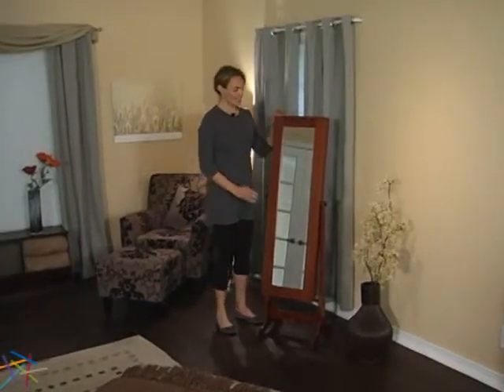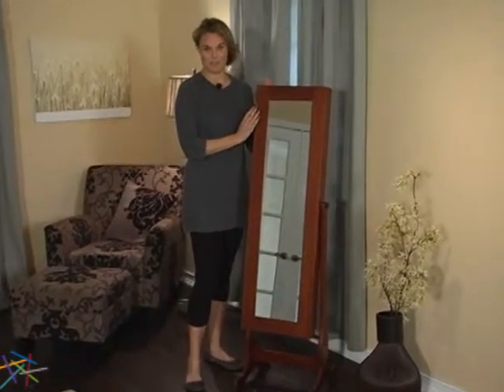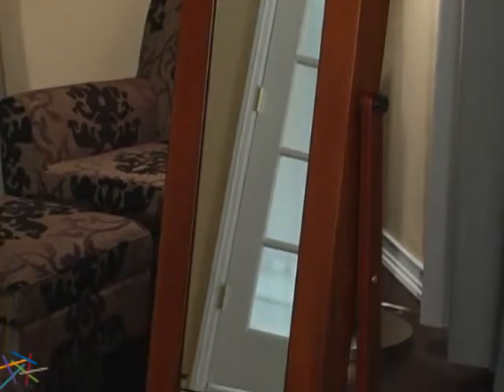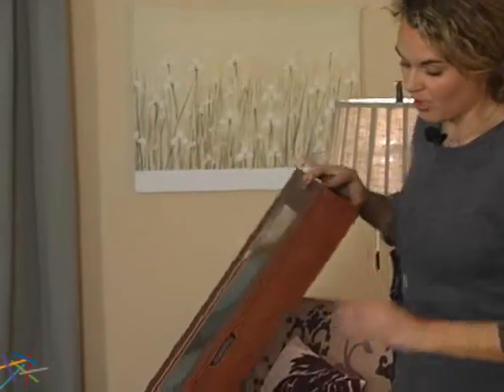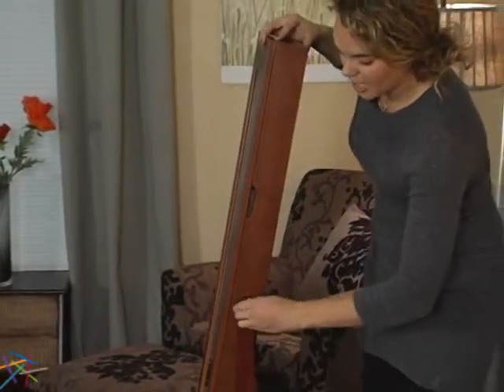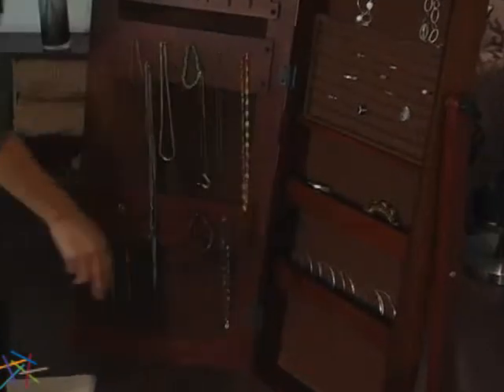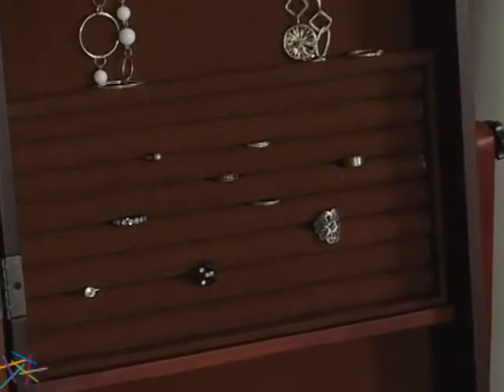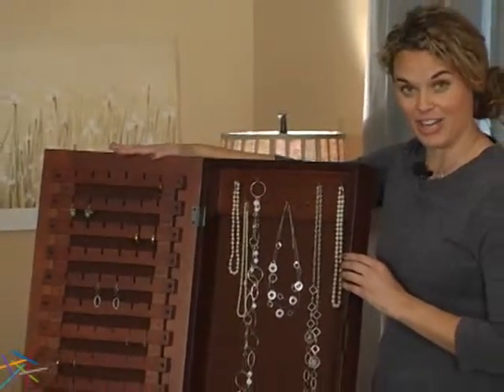Modern Jewelry Armoire Cheval Mirror Cherry - Product Review Video